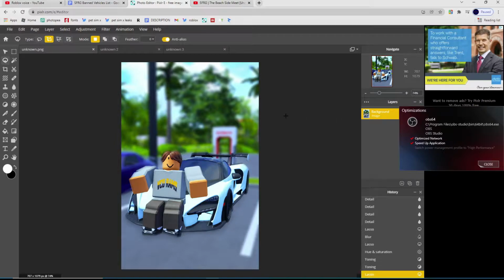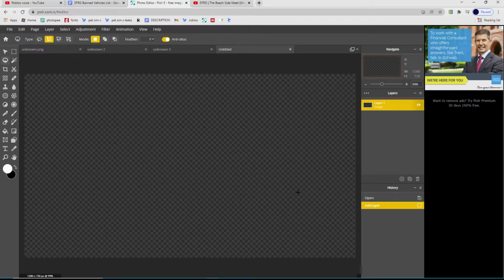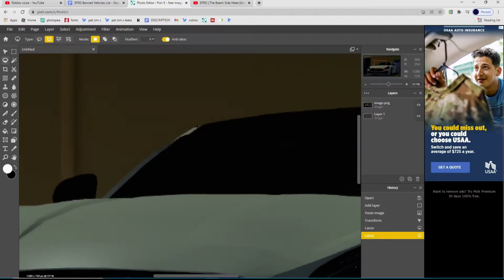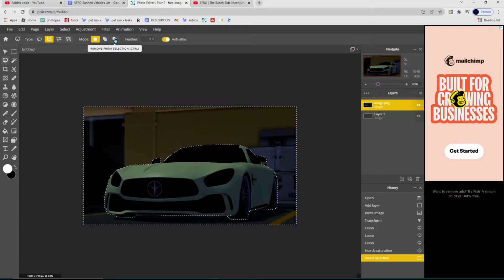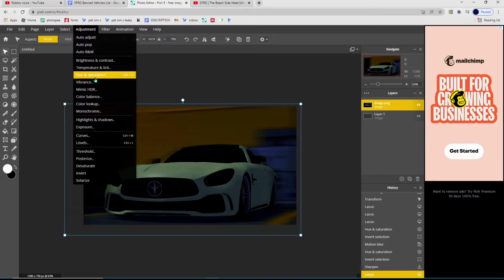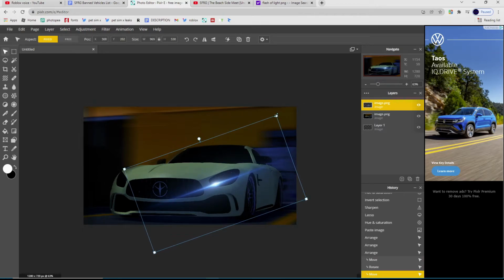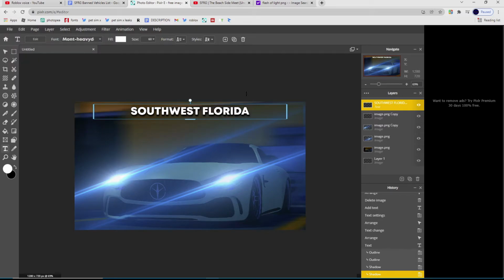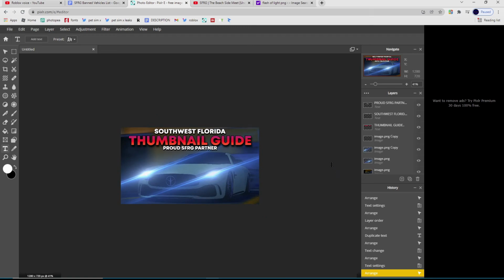*NEW* ULTRA REALISTIC THUMBNAIL TUTORIAL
🔥WE GOT NEW FIRE MERCH, CHECK THE FIRST LINK🔥